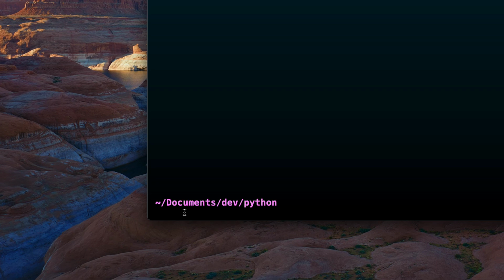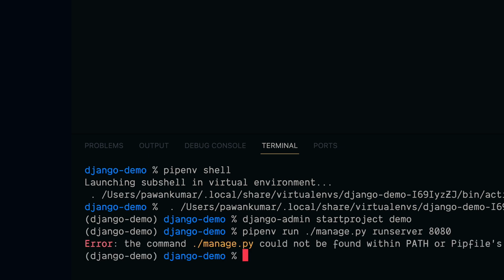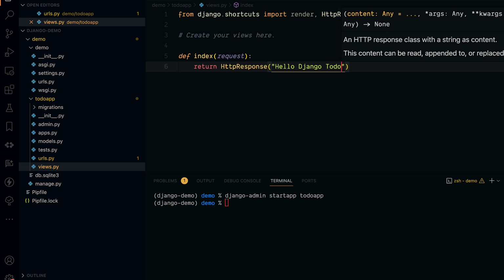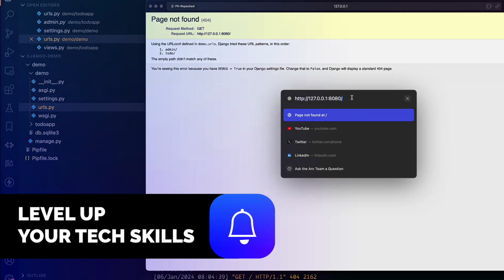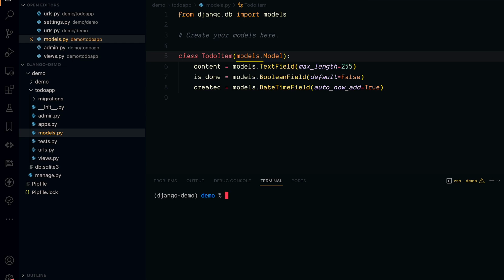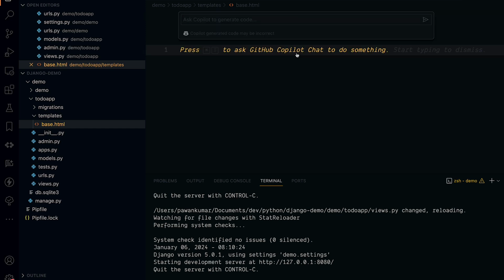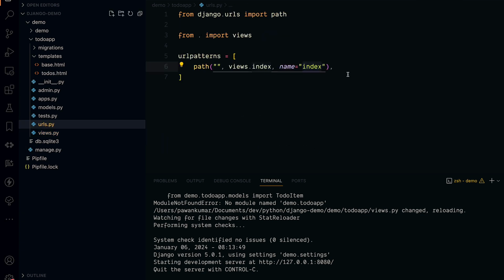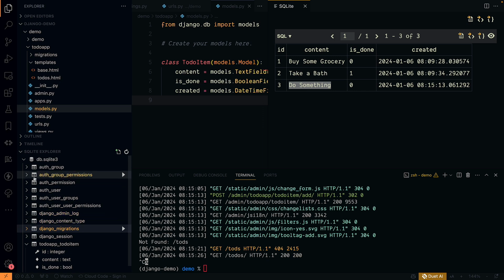Learn Django in 20 Mins From Scratch | New 2024 Course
We will be learning Python Django ( Web Framework ) from scratch in this course.

My PC Configs: